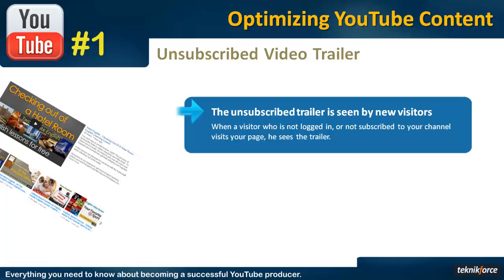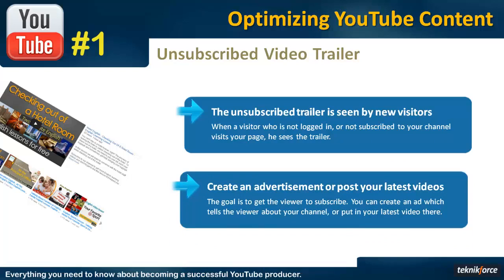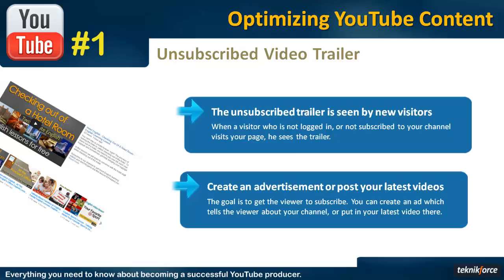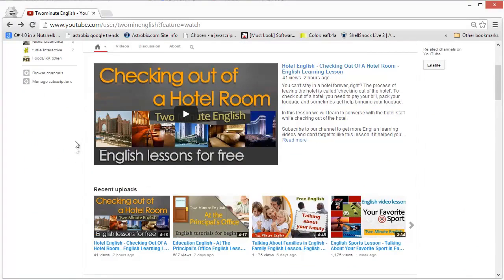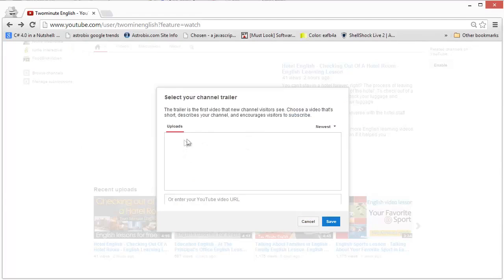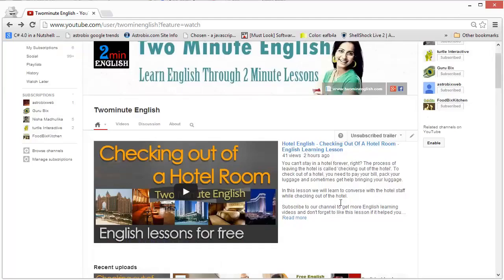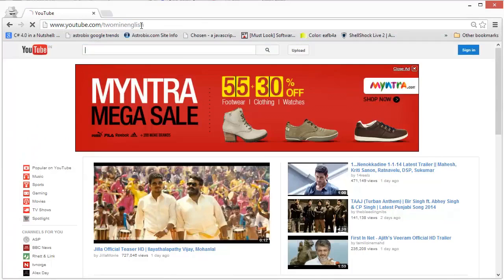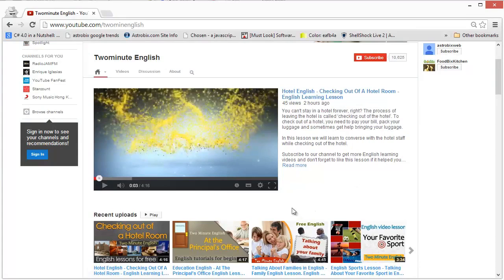018 Unsubscribed Trailers